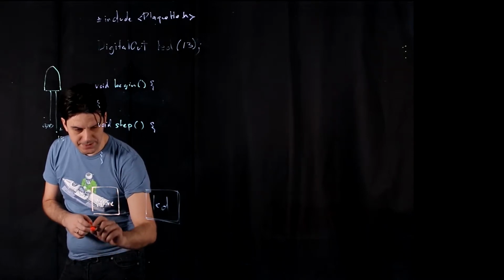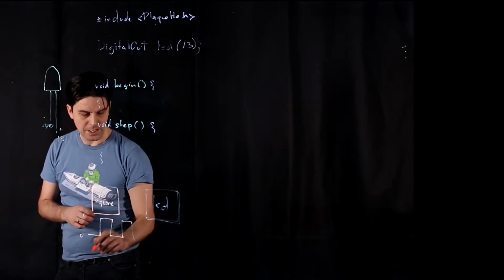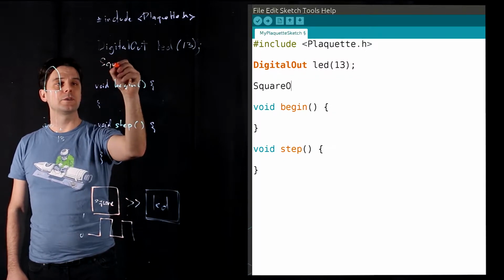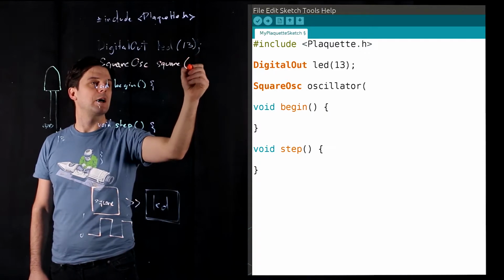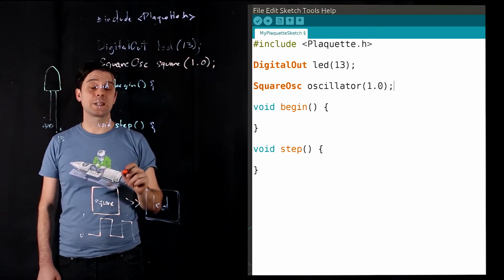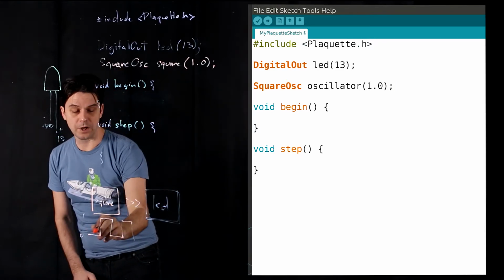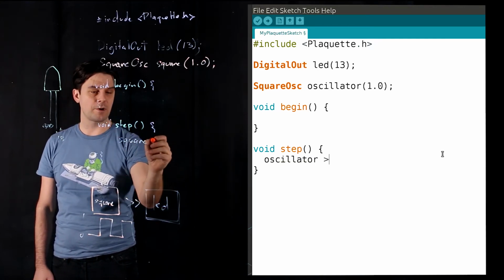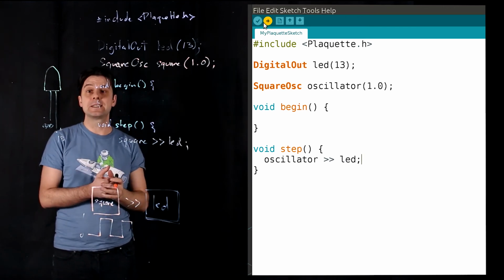6. Blinking a LED with a Square Oscillator - Intro to Plaquette